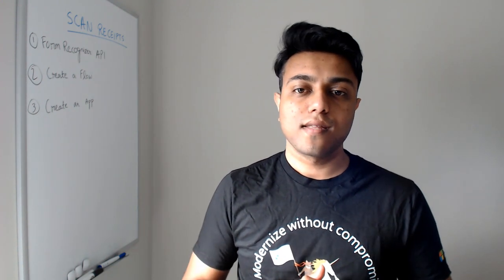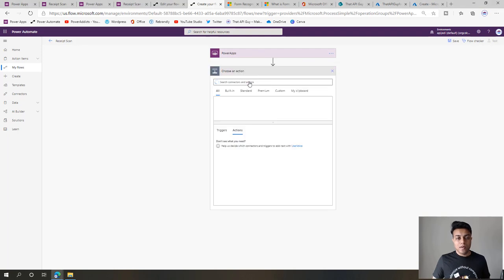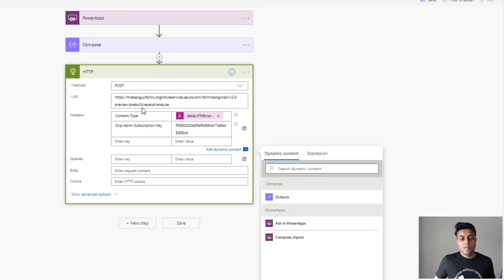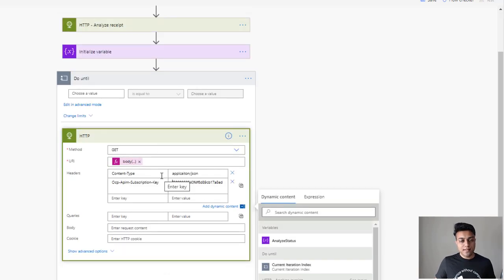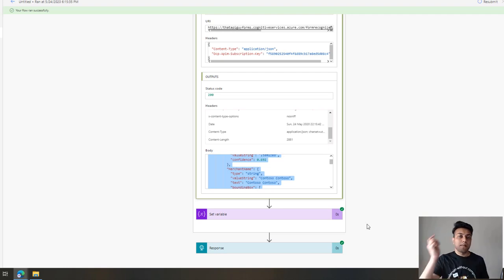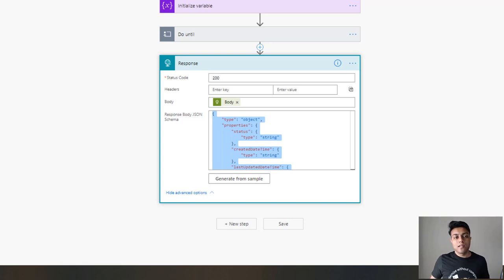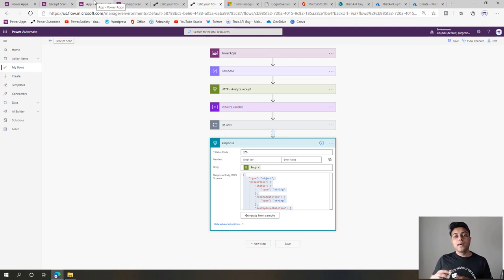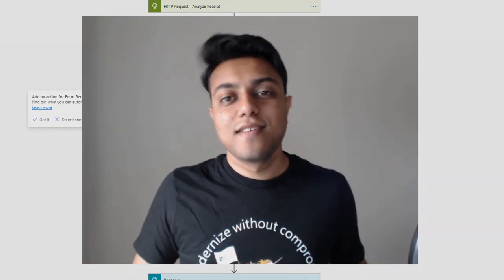How to Scan Receipts using Azure's Form Recognizer API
How to create an app to Scan Receipts

In this video, you will learn how to create an app in Power Apps to scan receipts using the Azure Cognitive Services Form Recognizer API.

Note: For the second HTTP action in the flow, use this expression for the URI - outputs('HTTP_-_Analyze_receipt')['headers']['Operation-Location'] instead of body('HTTP_-_Analyze_receipt')['Operation-Location']